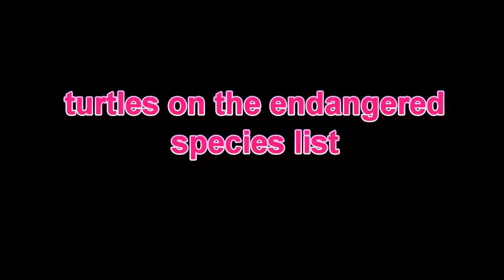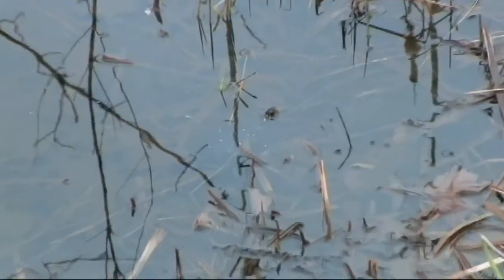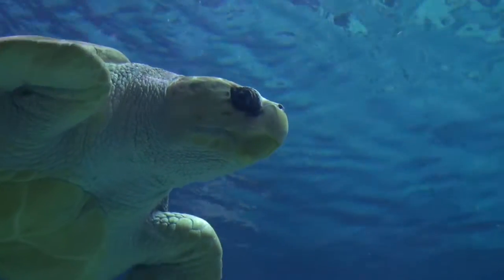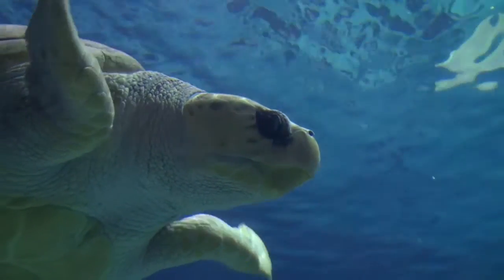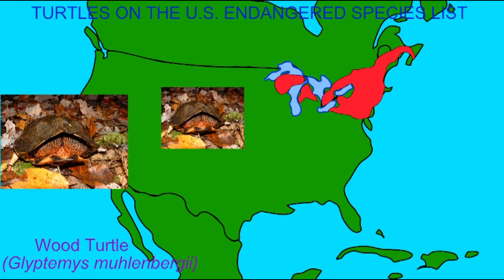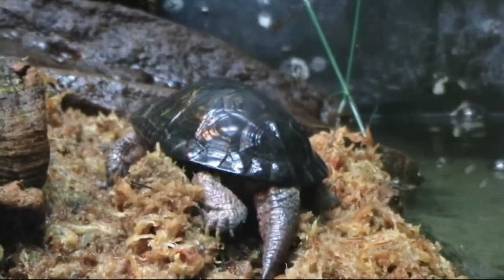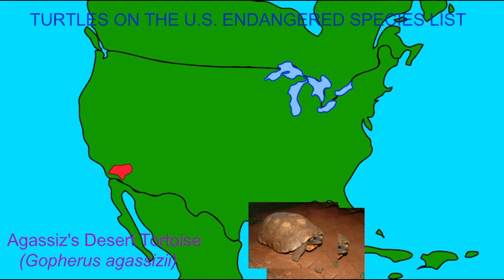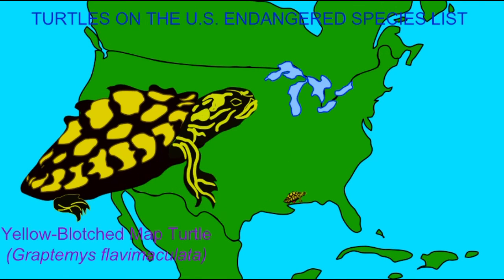TURTLES ON THE ENDANGERED SPECIES LIST